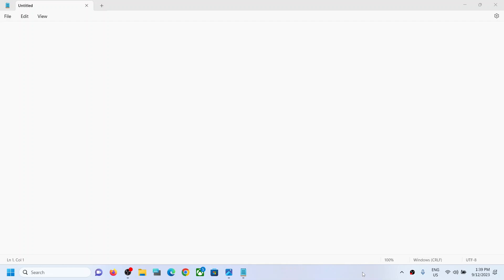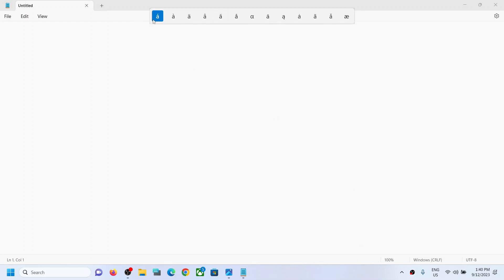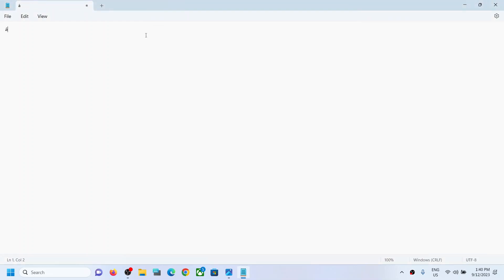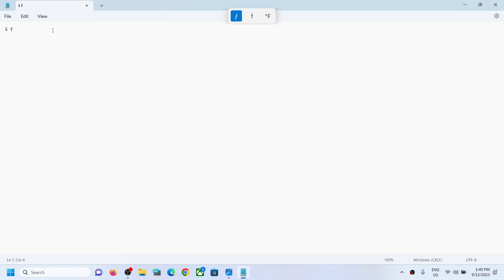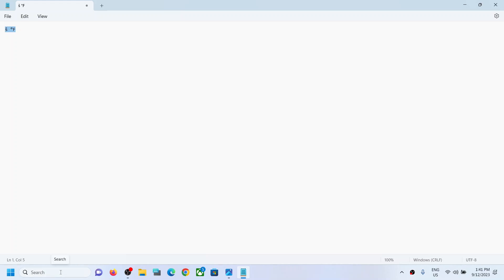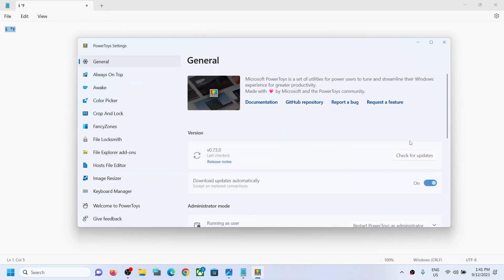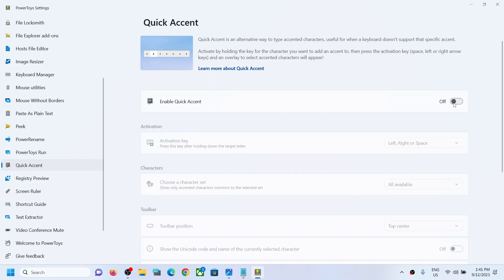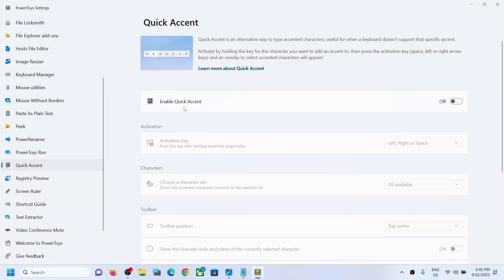Fix Pressing Any Letter + Spacebar On Keyboard Changes Letter's Accent In Windows 11/10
How To Disable "letter + spacebar" that changes a letter's accent in Windows 11/10, Fix Pressing Any Letter + Spacebar Is Typing Accented Characters,Fix Pressing Any Letter + Spacebar On Keyboard puts accents on letters in Windows 11/10